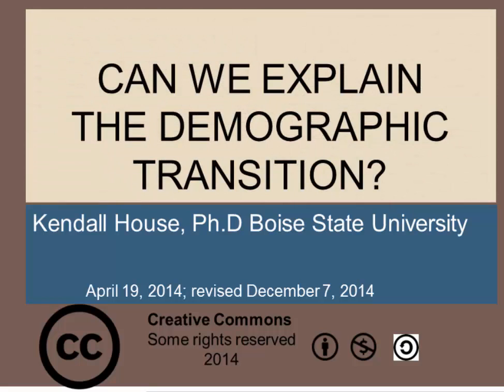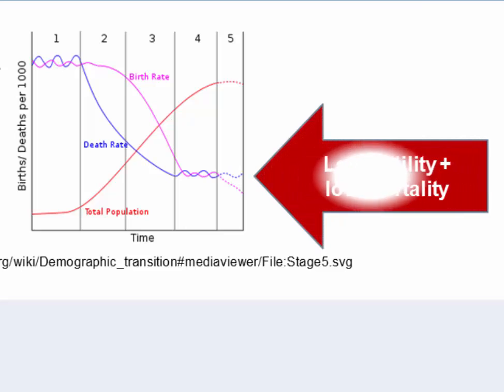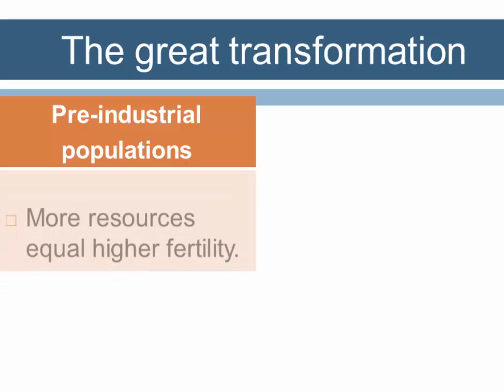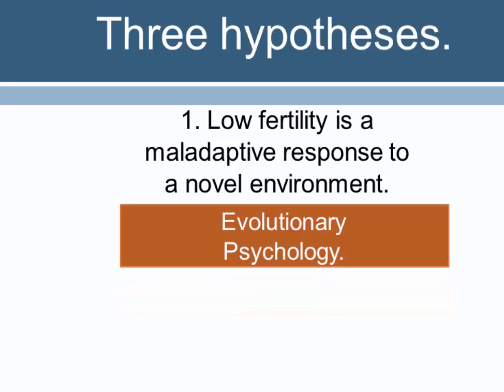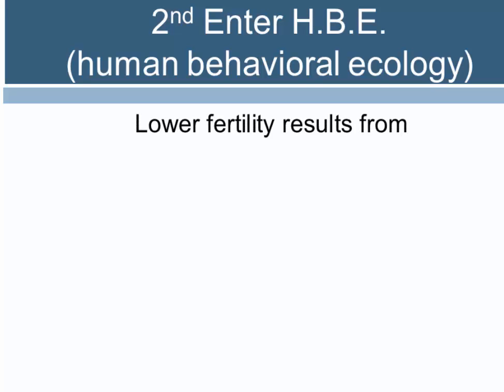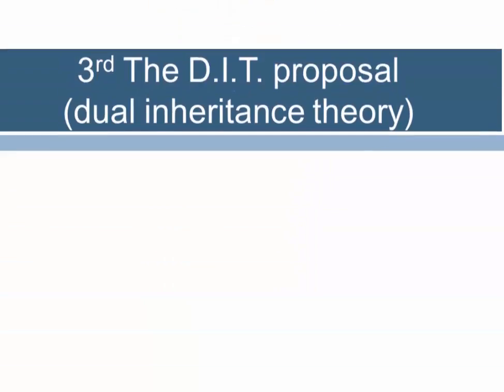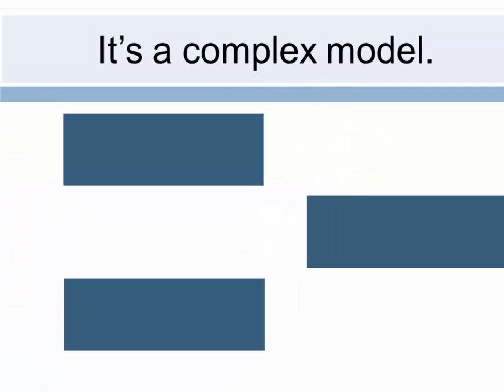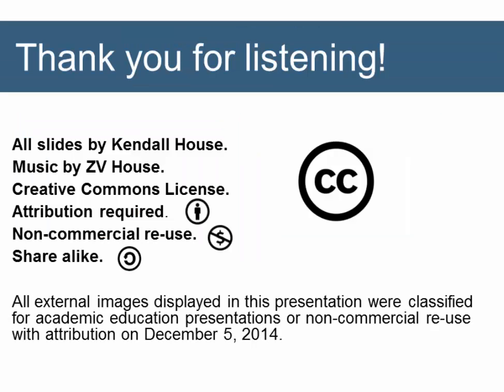Can we explain the demographic transition?